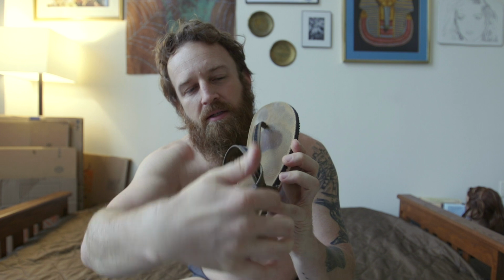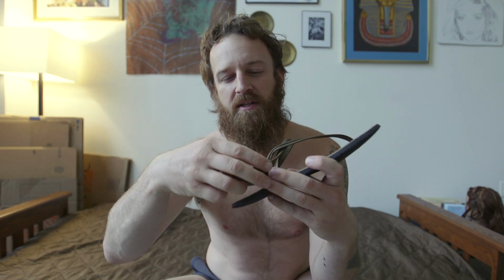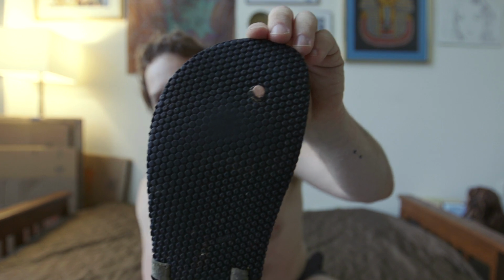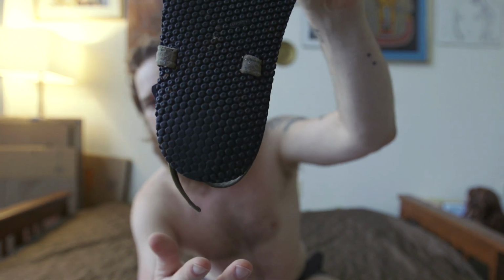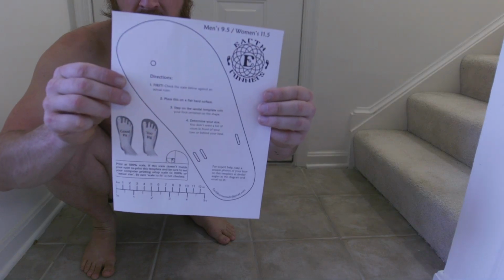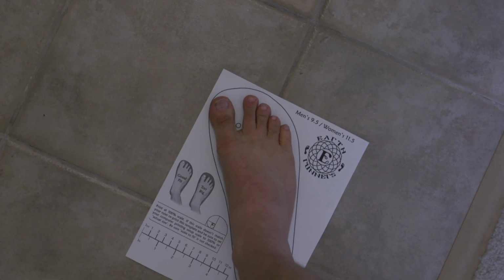Earth Runners Sandals Review - Circadian Adventure Sandals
Today is an Earth Runners sandals review. I've been wearing a pair of their Circadian Adventure sandals almost every day for about 5 months now and I'd like to share my thoughts. I've tried a few different pairs of this style of sandals from several different manufacturers and I have to say, I think Earth Runners are my favorite so far.

If you're looking for a pair of minimalist sandals these may be your best bet! Earth Runners have three different styles of sandal based on sole thickness with two different styles of laces. The Circadian Adventure sandals are the best option I've found so far.

About This Channel:
Hey everyone! Ben Smith, AKA Doctor Ben Not A Real Doctor! I’m a movement dork, a nutritional explorer, and a lifestyle engineer. I’m here to share my experience with health and fitness with you. I share information on fitness, movement, health, nutrition, and lifestyle design to help you live a long, happy, healthy life! If you’d like to know the full story click the link next to about me above!